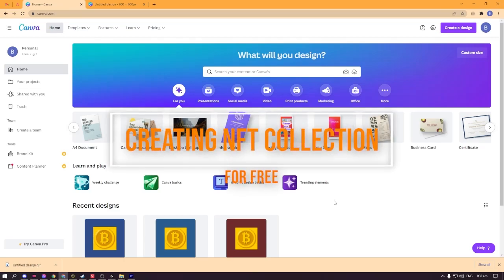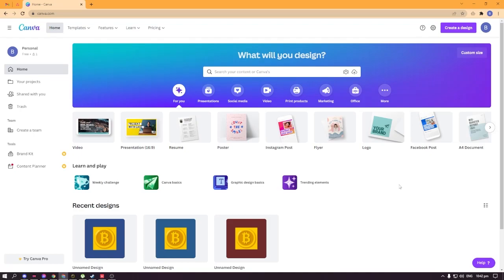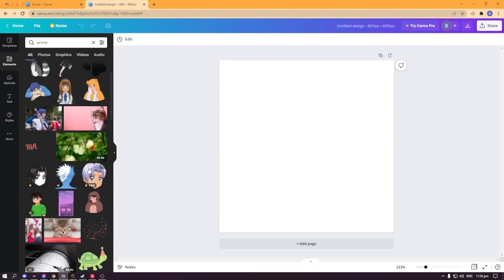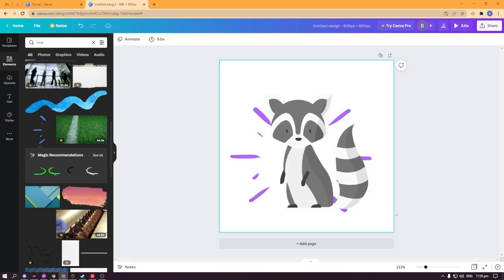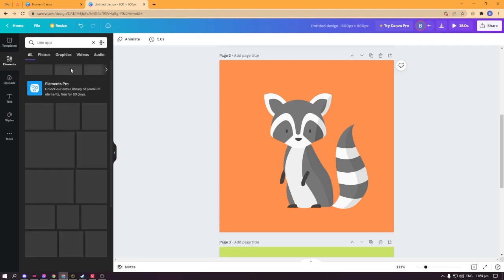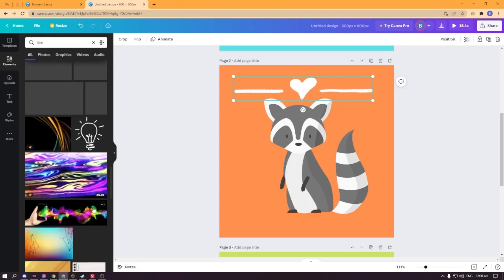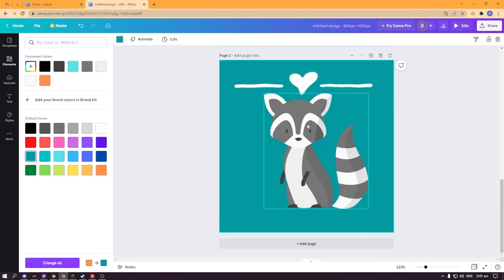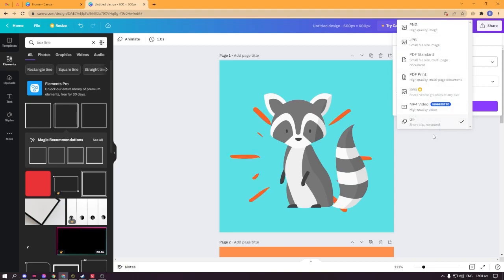How To Create NFT with Canva! FREE ! Easy Tutorial 2022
How To Create NFT Art with Canva! Welcome to NFT Atlas. In this easy tutorial we will be showing you how to create NFT with Canva - you can use Canva to create your collection for free in 2022!